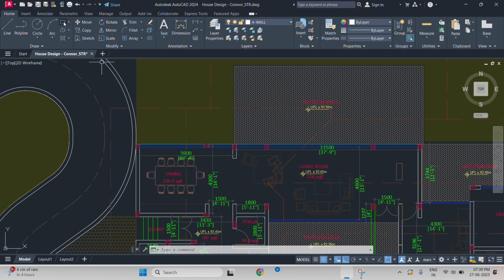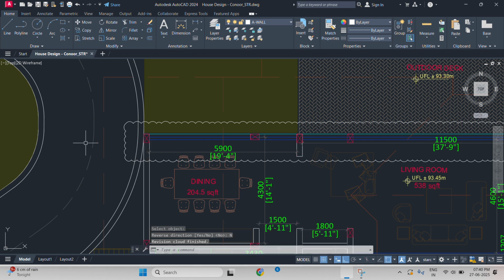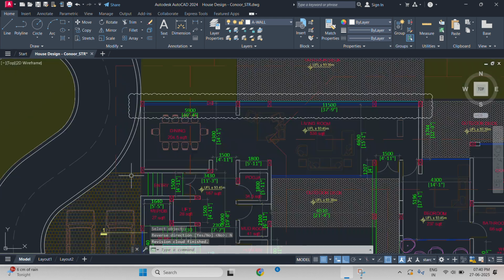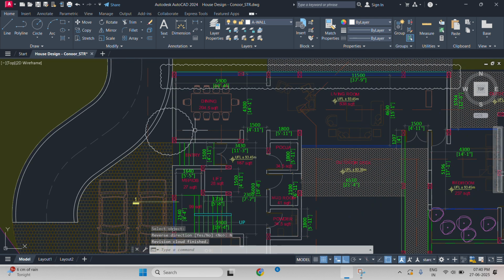How to Mark Corrections in AutoCAD Using Revision Cloud | Send Edits to Colleagues Easily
Want to communicate drawing changes or corrections clearly in AutoCAD? In this video, I’ll show you how to use the Revision Cloud tool (clouding) to highlight mistakes or corrections so your colleagues can easily understand what needs to be changed.

🎯 What you'll learn:

How to use Revision Cloud in AutoCAD

Best practices to mark and send corrections

How to export and share marked drawings

Tips for clear communication with your design team

This method is perfect for site engineers, draftsmen, architects, and students working in teams.

📌 Why use Revision Cloud?
✔️ Quickly highlight mistakes
✔️ Makes coordination easier
✔️ Helps maintain revision records

📌 Software Used: AutoCAD
📌 Level: Beginner to Intermediate
📌 Language: English